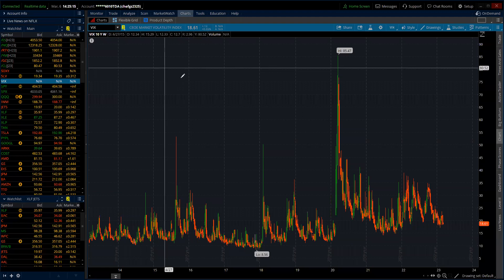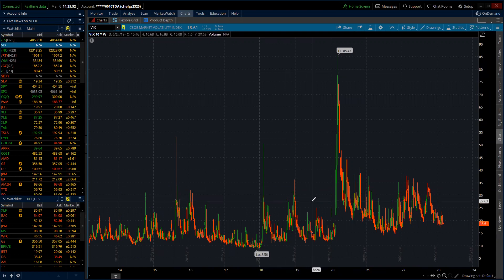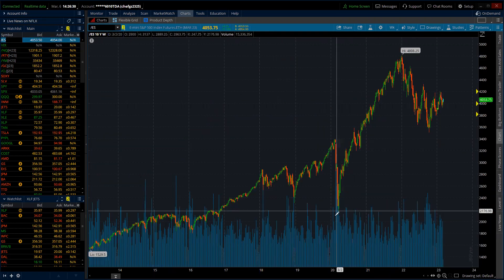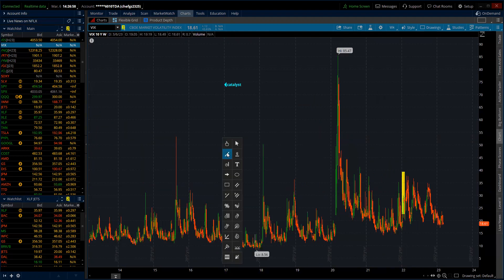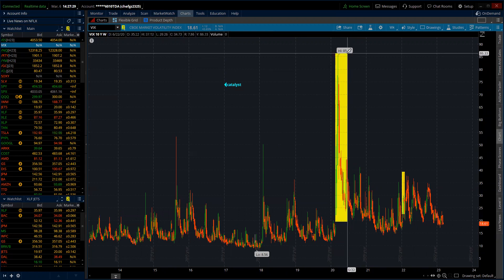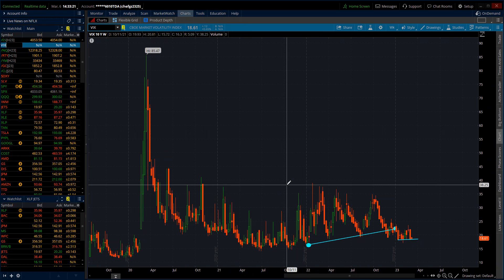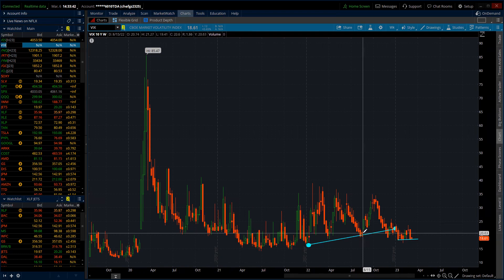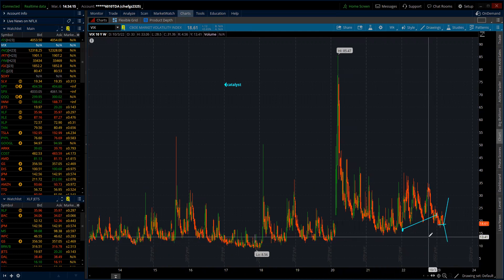VIX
Explained when and how to use the VIX. Dont miss out on this valuable knowledge